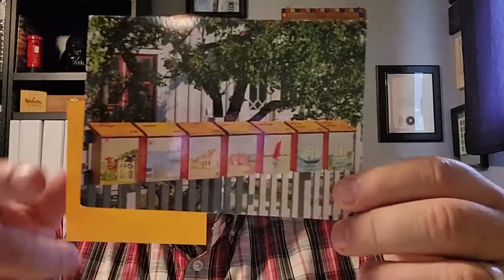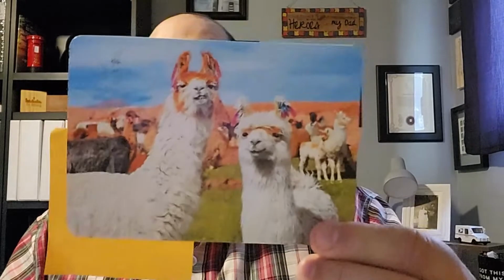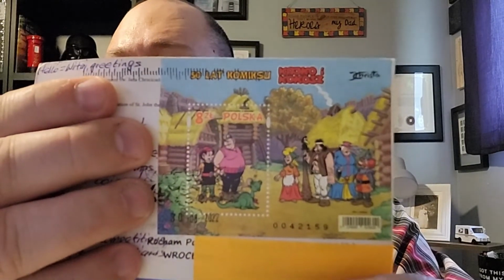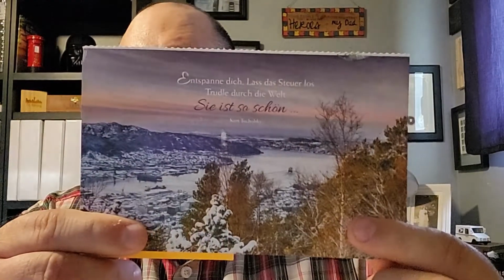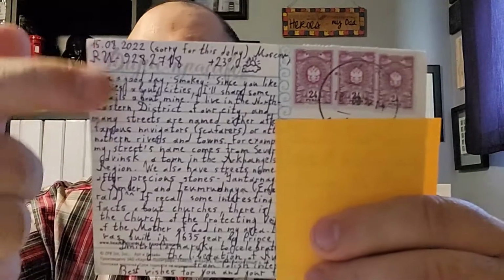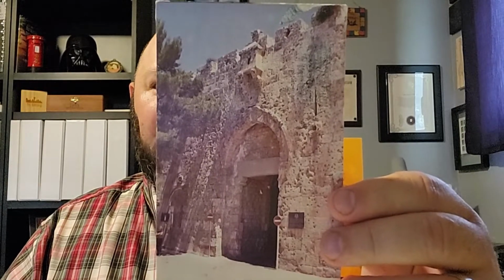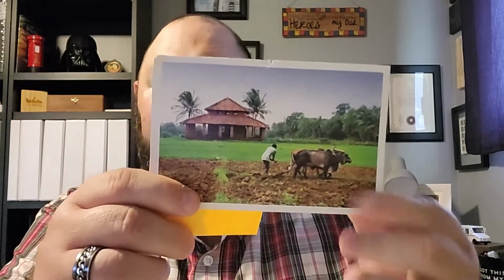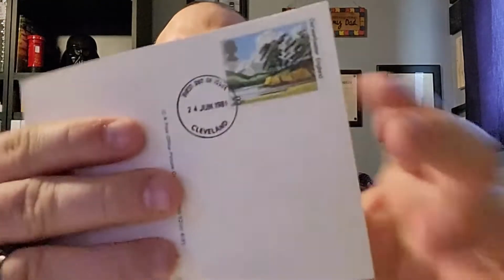Episode 15: Incoming Mail Day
In Episode 15 of Snail Mail with Smokey we take a look at the postcards that I received from postcrossing.com and friend swaps.